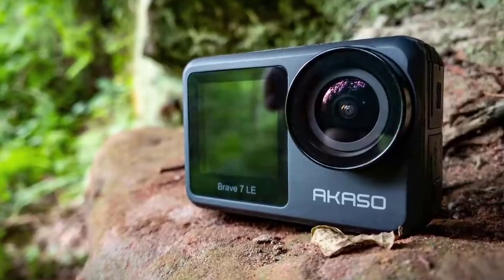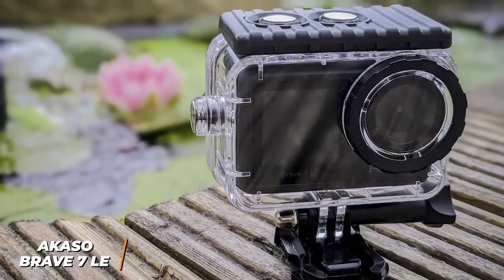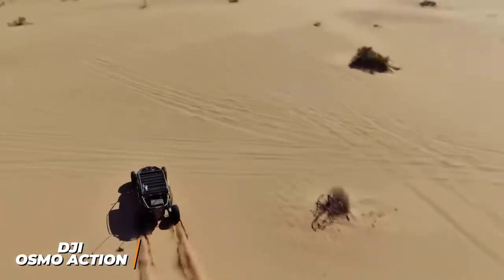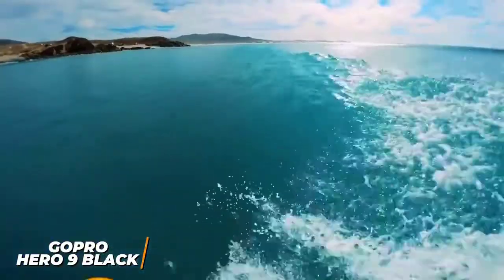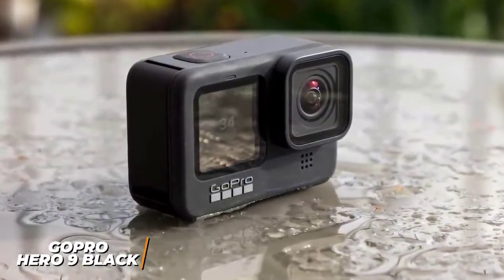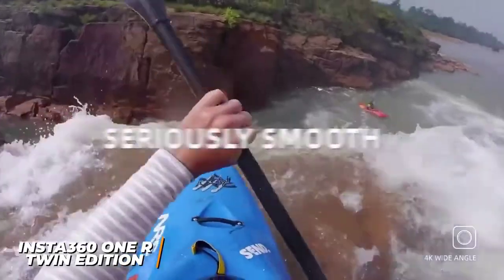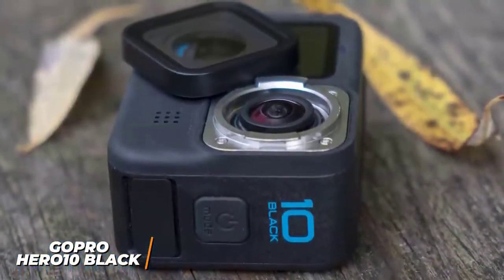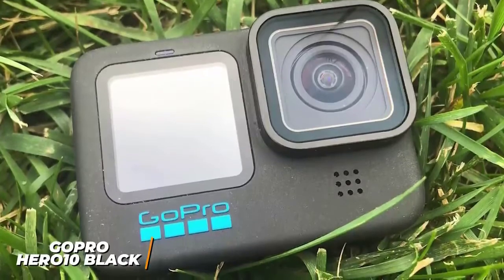✅ 2022 Review GoPro HERO10 Black Waterproof Action Camera | Top 5 Best Action Cameras 2022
► Links to Best Action Cameras 2022 we listed in this video:

► 5 - Akaso Brave 7 LE
► 4 - DJI Osmo Action
► 3 - GoPro Hero 9 Black
► 2 - Insta360 One R Twin Edition
► 1 - GoPro Hero10 Black